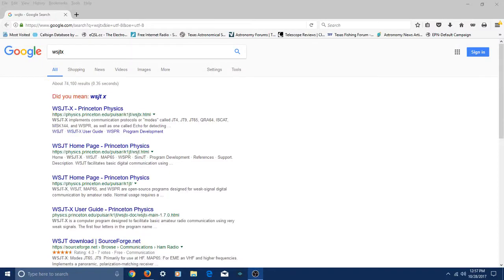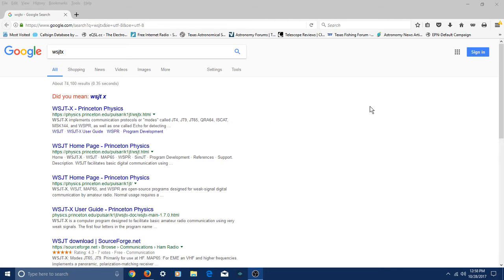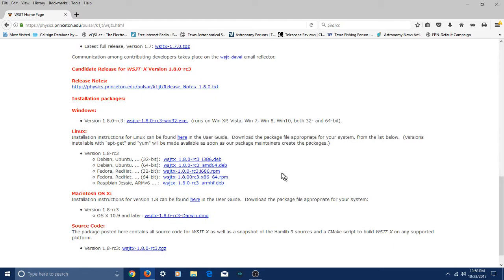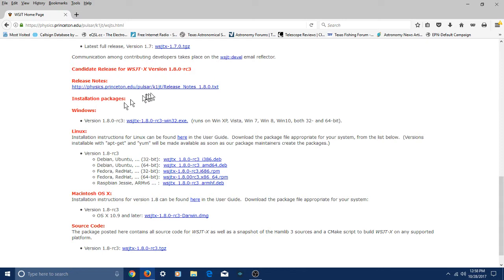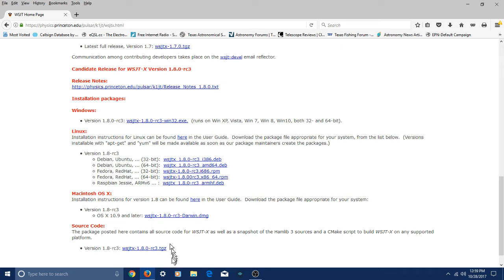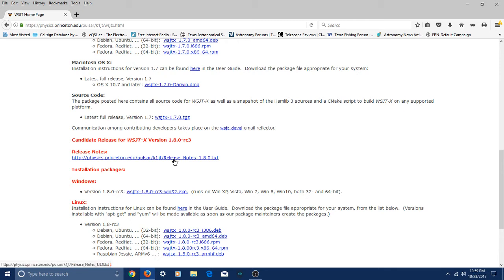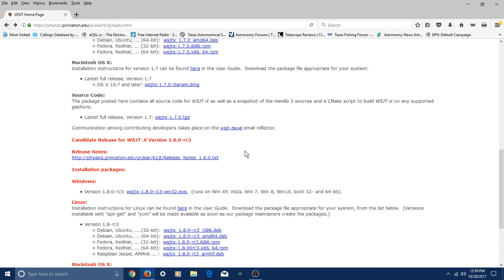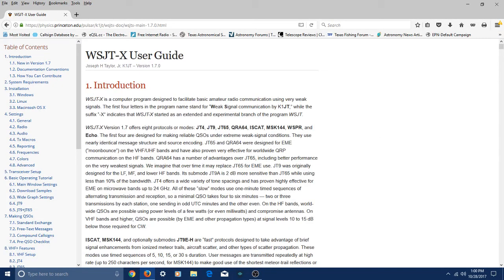WSJT-X revision 3 released by Joe Taylor- amateur radio free software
TelescopeMan does a very quick video about the new revision 3 WSJT-X  This software was developed by the famous Nobel Prize winning astrophysicist Joe Tayler and release for free to the amateur radio community.